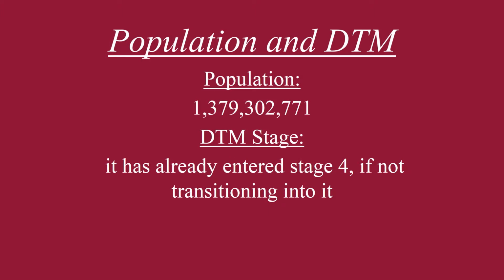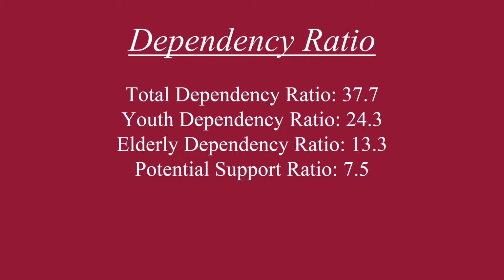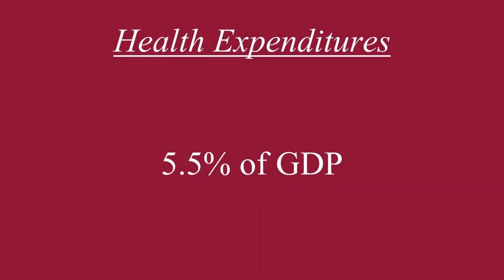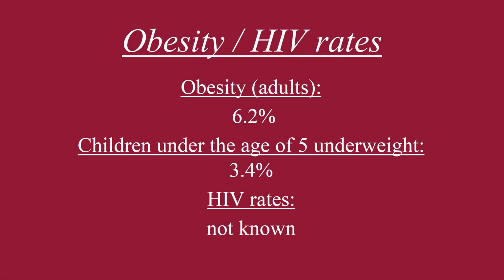China Case Study - Hall, Tucker, LeMaster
AP Human Geography - Population Health Case Study